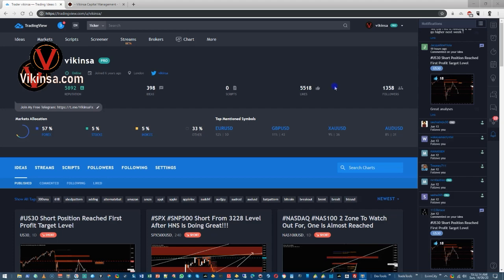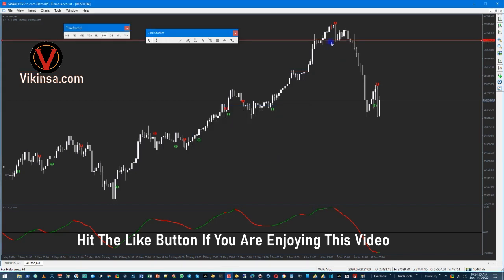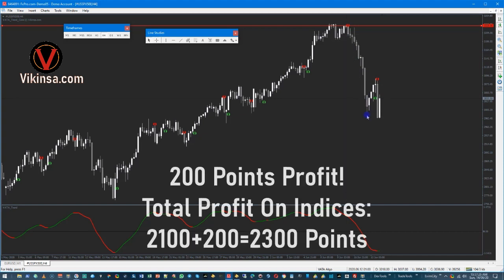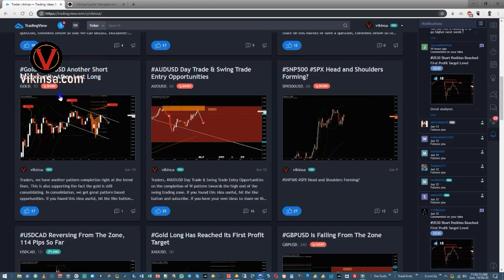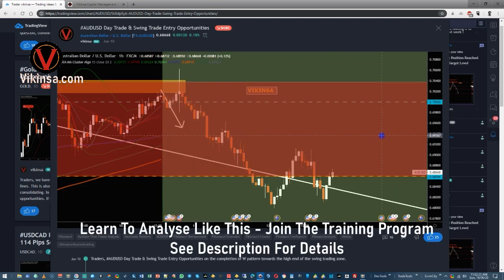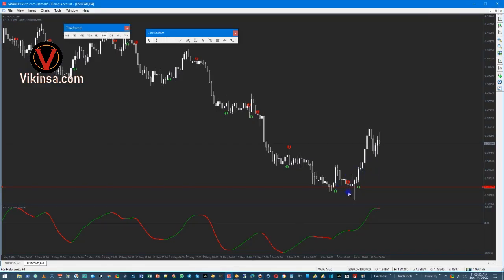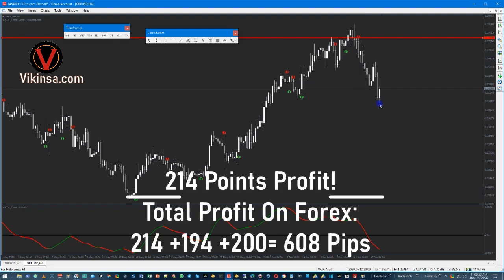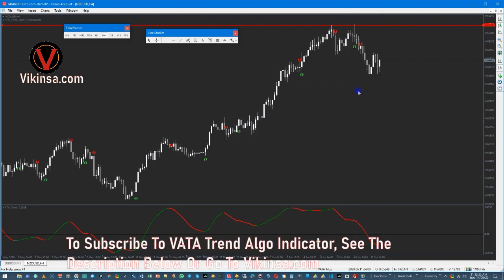How To Use VATA Trend Algo Indicator To Generate Profitable Signals For Indices, Forex, Commodities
VATA Trend is a unique indicator which shows potential turning points in the market and uses multiple intelligent filters to function. Although the core functionality of this indicator is Trend Reversal identification, it can also be used for Trend Continuation trading and Breakout trading strategies as well.
In this video we see its performance against our own analysis.In the week of June 8-June 14 It has been able to generate profitable signals for results as below:

Indices: 2893 Points
Forex: 708 Pips
Gold: Trade still running